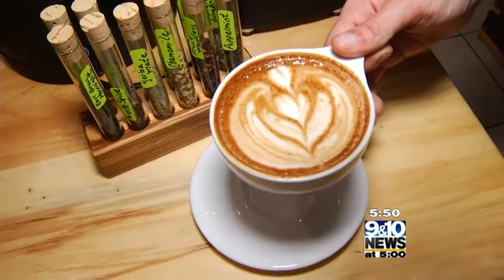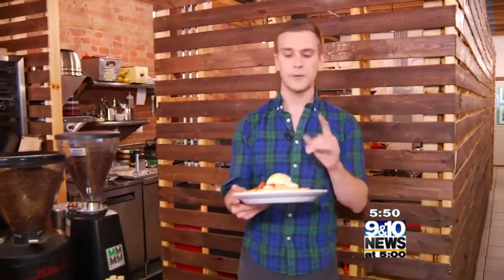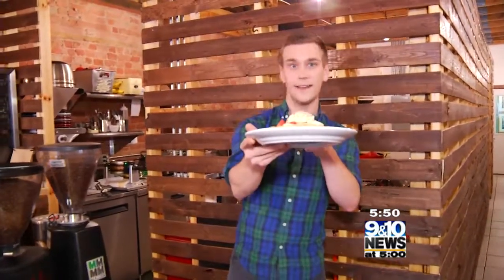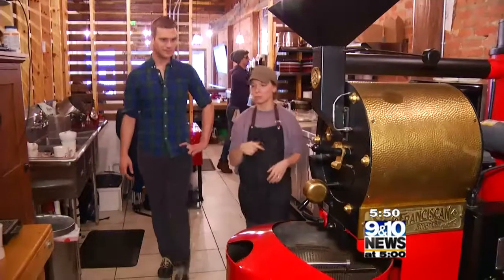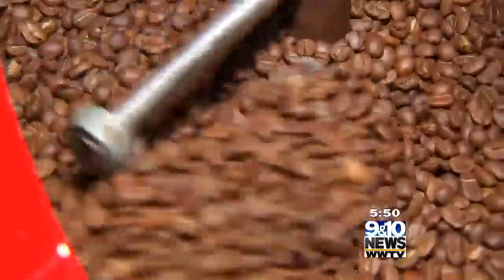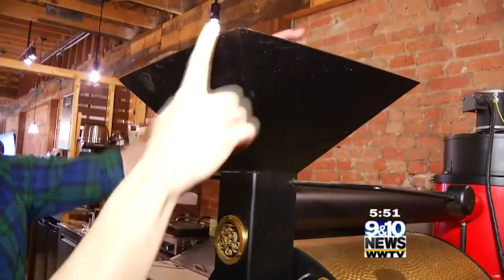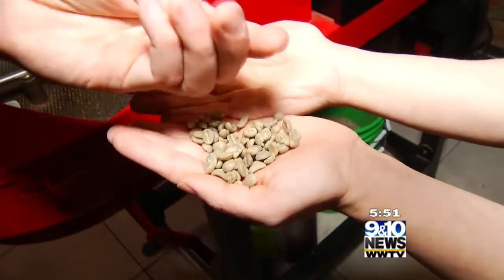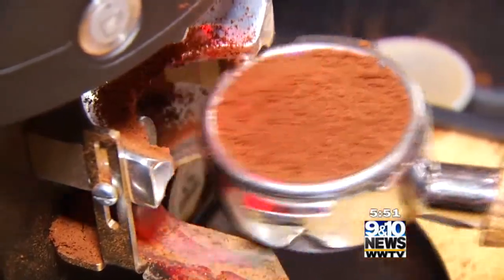ITK Coffee Room Mt Pleasant